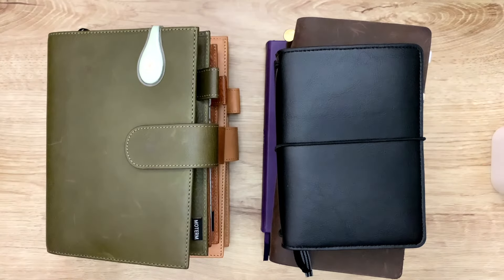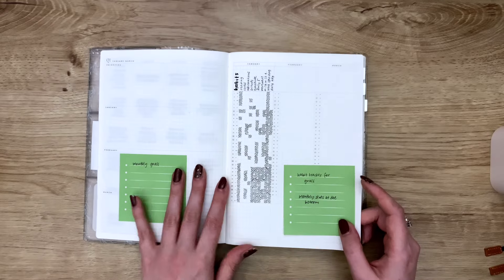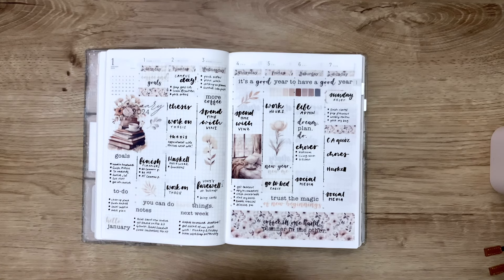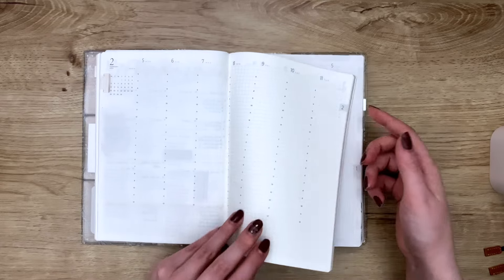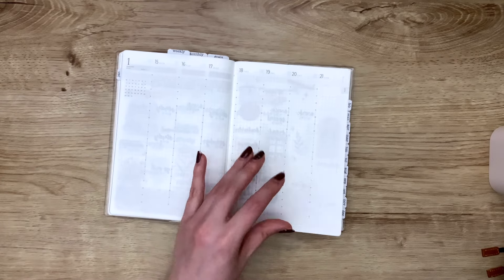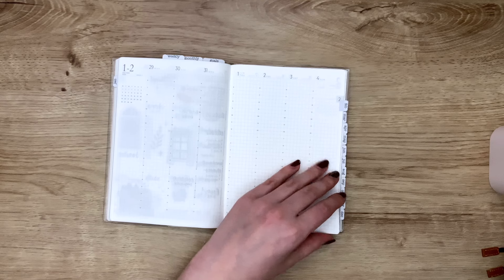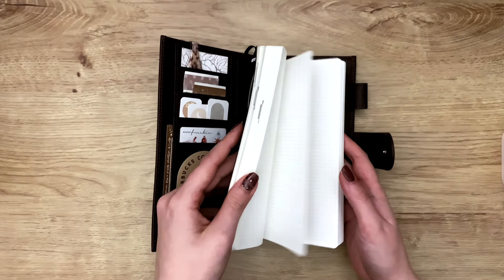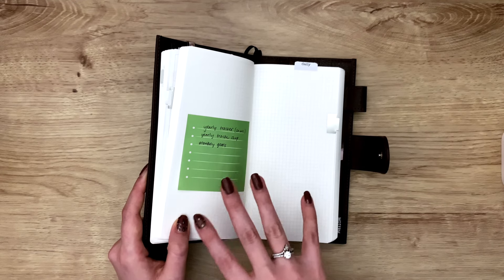January in my planners | full flipthroughs & how I am using everything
Do you want to support me and my channel? :)